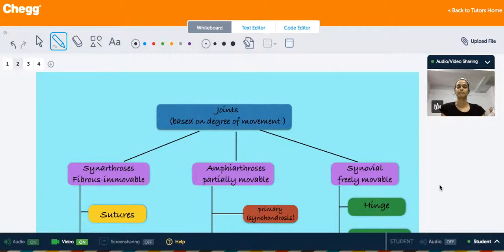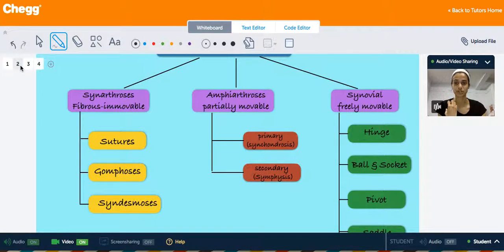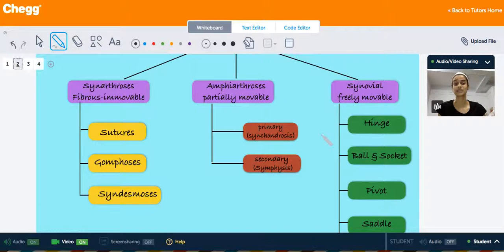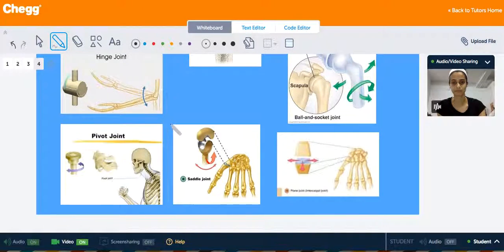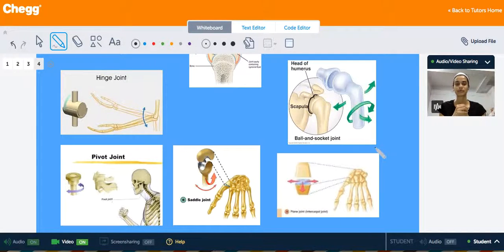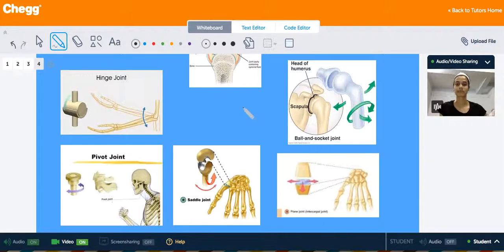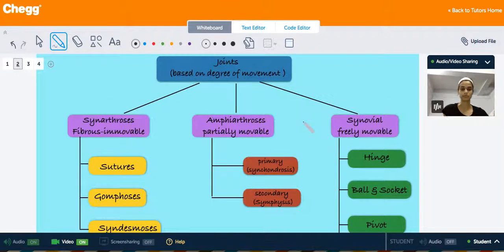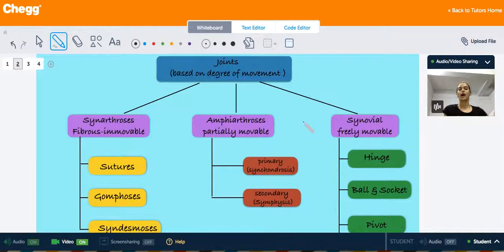Articulations | Biology | Chegg Tutors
Articulations, or joints, may be classified according to structure or function. In the structural classification, a joint is fibrous, cartilaginous, or synovial. The functional classification distinguishes synarthroses (immovable joints), amphiarthroses (slightly movable joints), and diarthroses (freely movable joints).

Biology tutoring on Chegg Tutors

Learn about Biology terms like Articulations on Chegg Tutors. Work with live, online Biology tutors like Niyati B. who can help you at any moment, whether at 2pm or 2am.

Liked the video tutorial? Schedule lessons on-demand or schedule weekly tutoring in advance with tutors like Niyati B.

About Niyati B., Biology tutor on Chegg Tutors:

Kasturba Medical College, Manipal, India, Class of 2013
Medicine major

Subjects tutored: Health and Medicine, PSAT (reading), PSAT (math), SAT (reading), Biology, Marathi, Medical Assistant, TOEFL, Basic Math, Hindi, English as a Second Language, SAT (math), and Medicine

TEACHING EXPERIENCE
I have taught concepts of basic math like solving linear equations to my young cousins in California ( grade 6 ) as well as basic human biology like circulatory system. I used to teach English to the children of the house hold helpers back in India and i find that this is what has helped me develop patience and not just that but also helped me brush up on my own knowledge of some things that I never thought I'd use after middle school. Einstein said if you can't explain it simply then you haven't understood it well enough and I completely agree. My goal: explain it simply, but also in a way that is hard to forget.

EXTRACURRICULAR INTERESTS
Well in a nutshell I'm a knowledge hungry newbie doctor ( graduated from a medical school in India ) , an avid reader , and I'm also a huge trivia nerd. I have a flair for all things literary ( debate , crosswords , word play you name it ) I absolutely love to read ( mostly fiction , some of my favorite authors like Khaled Hosseini are doctors by profession ) and I have written about 30 poems over the past 10 years. I enjoy listening to podcasts, my favorite one is called Good Job Brain which is a quiz and trivia podcast and I also have a particular fondness for learning about Greek and Roman mythology, and love spoken word poetry. I love to listen to music and sing ( albeit not too well ) and I collect fridge magnets from the places I've been. I have spent part of my childhood in the US, and then the rest in India and my life has been transcontinental for the most part which has given me the benefit of some amazing experiences. I also have an artsy side - sketching and painting are some ways I like to unwind, and listening to TED talks is always an option.